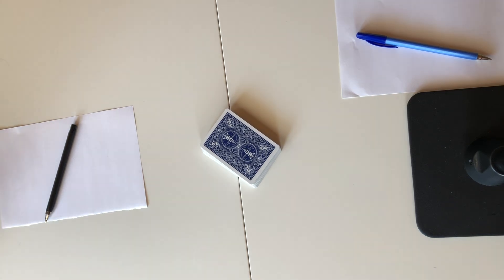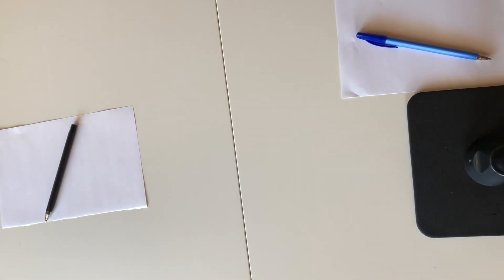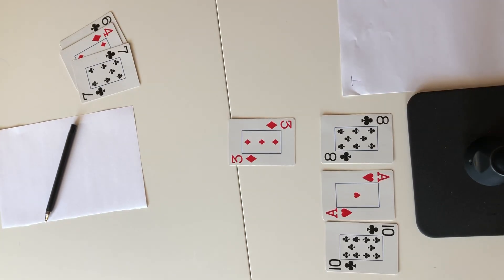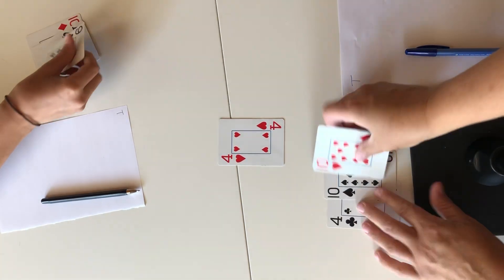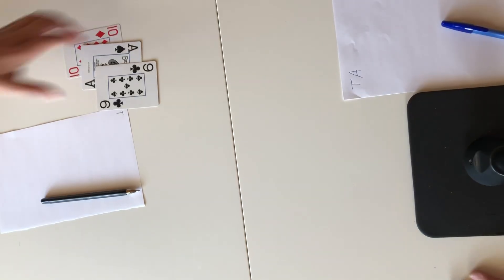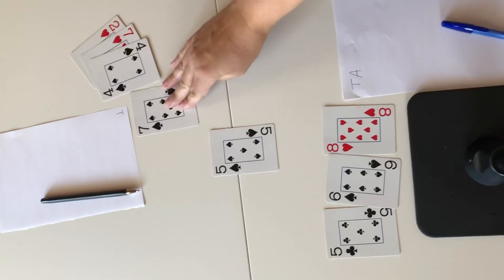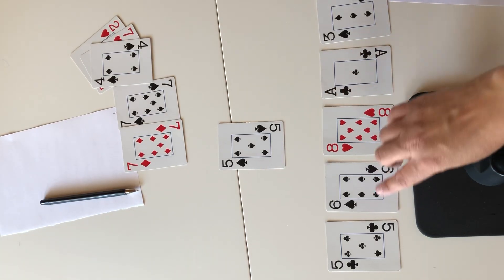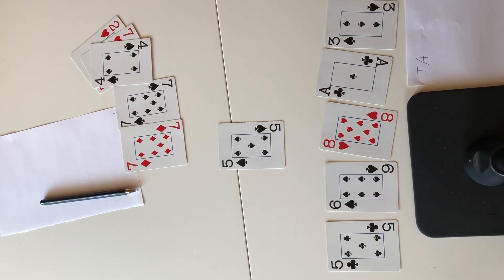Target Number: Math Card Game for Addition, Subtraction, Multiplication, or Division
Target is a fun math card game where players use their cards to make the target number. For the free printable game instructions, please see my website, Shelley Gray Teaching,